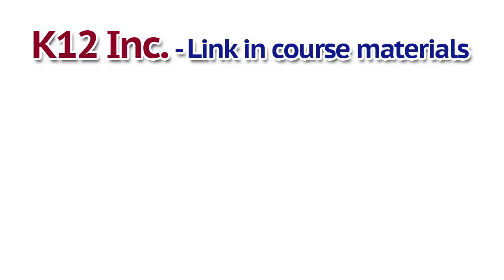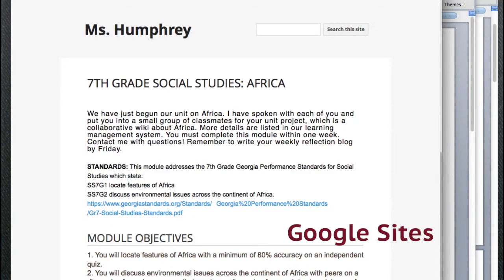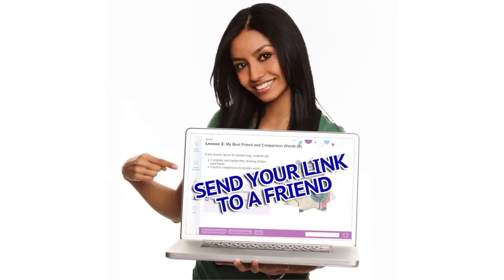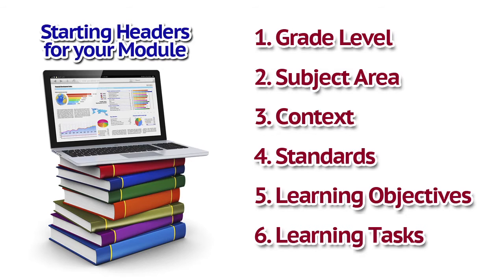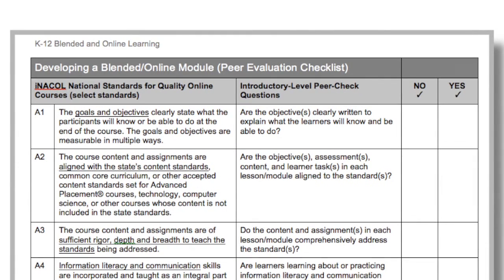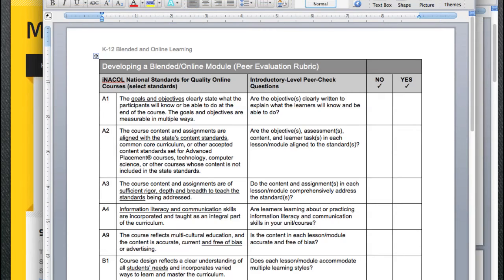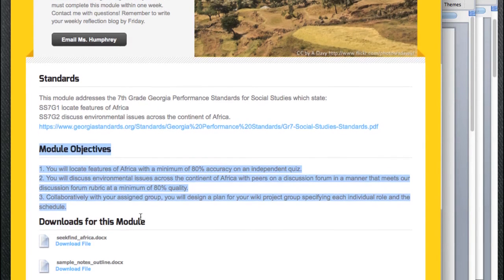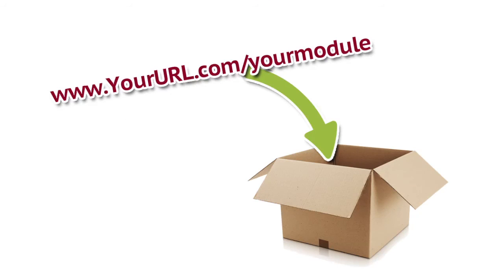Module 7 Introduction to Develop a simple online learning module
This is one video from Module 7 of the K-12 Blended and Online Learning Coursera MOOC by Kennesaw State University. This video discusses the major components of a learning module.